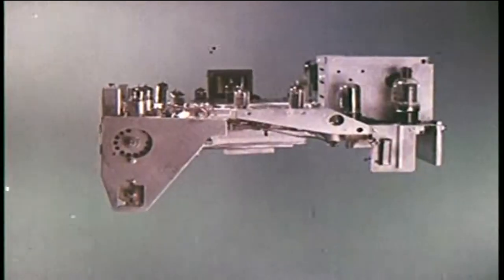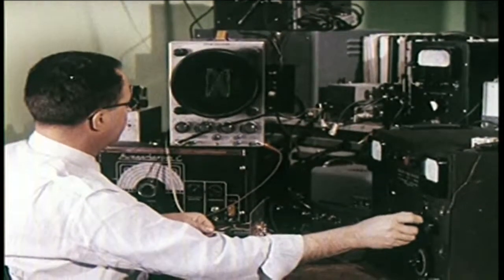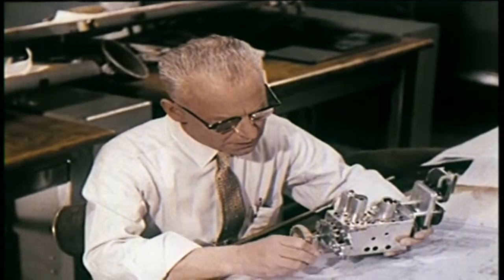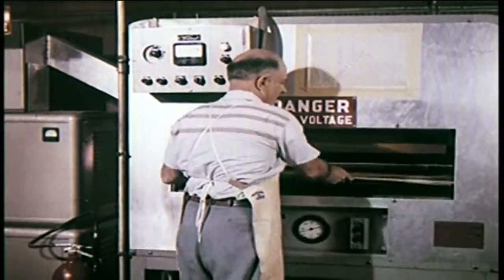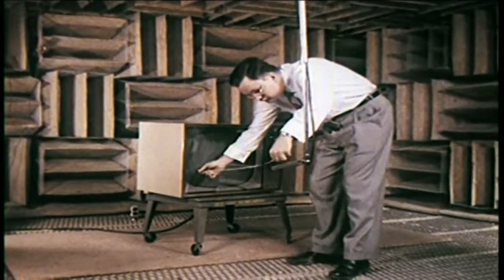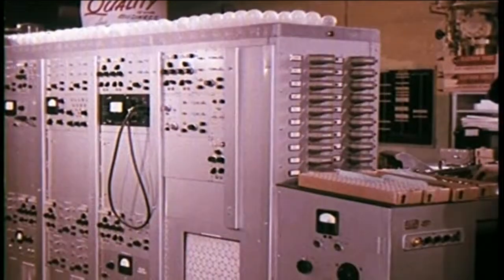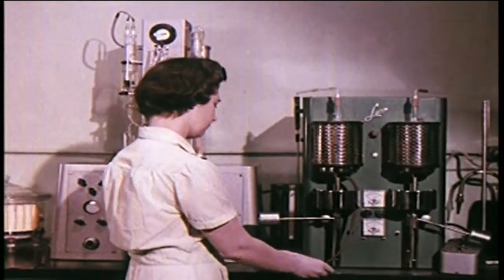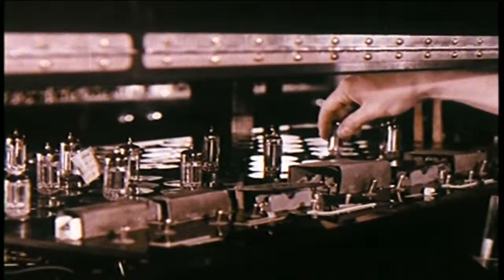The Reasons Why (1959)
Television manufacturing at RCA's New Jersey plant. Includes scenes of design, engineering and quality control. Great scenes of TVs with flickering test patterns.
Production Company: Handy (Jam) Organization